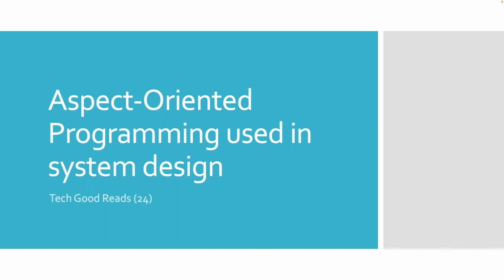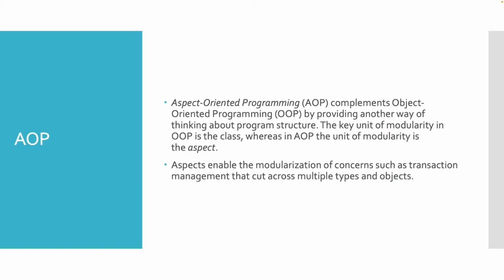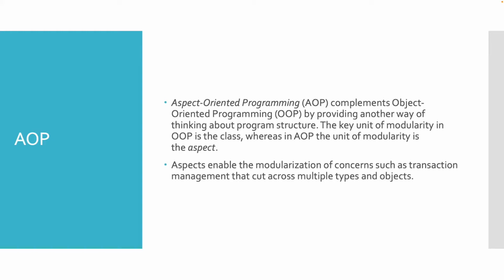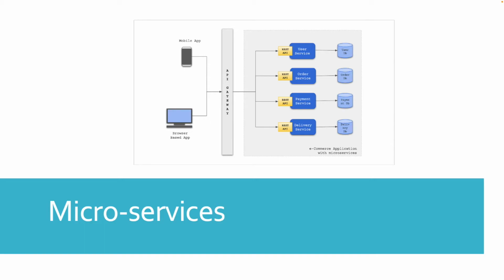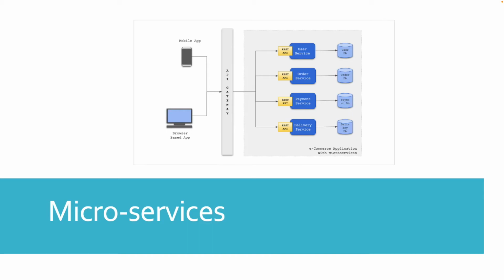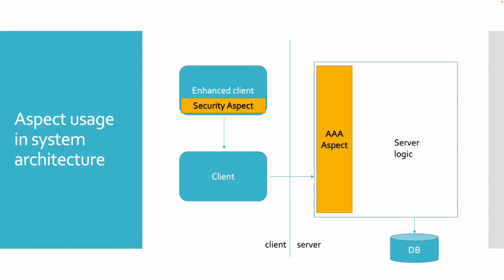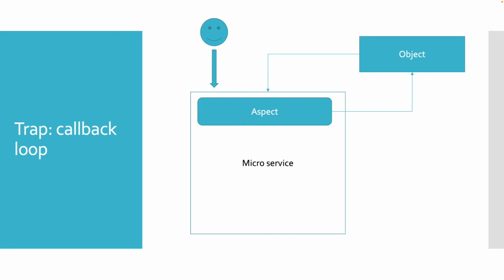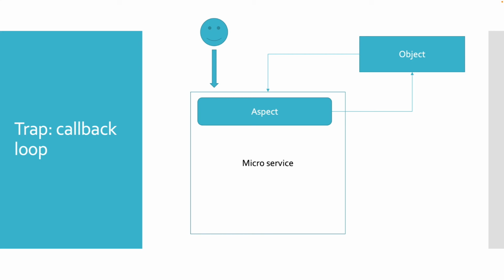TechGoodReads(24) Aspect-Oriented Programming used in system design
In this video, I will share my experience of using AOP in system design.